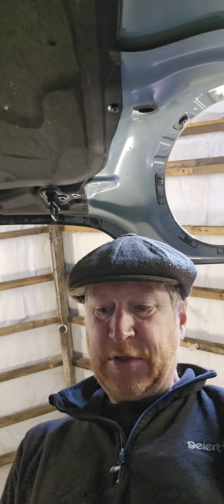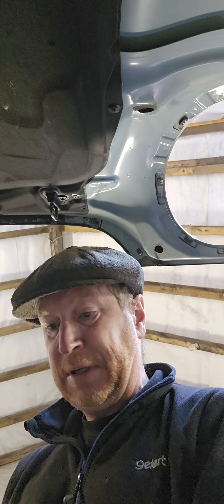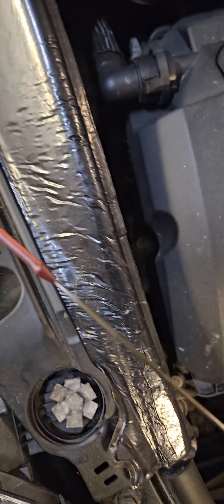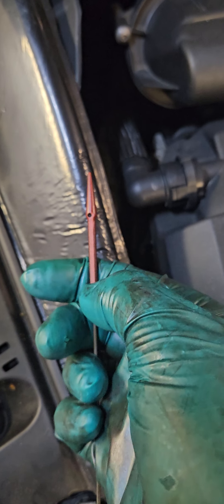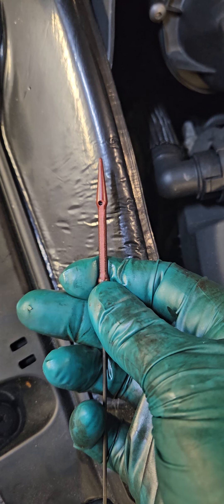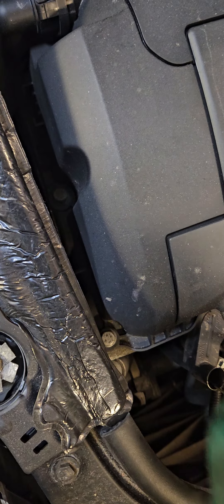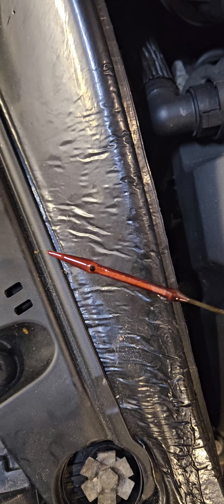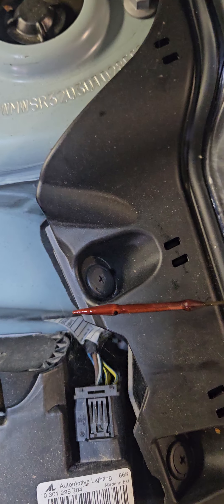MINI Dipstick difficult to read.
If you own a MINI or indeed any car with a plastic oil dipstick which is difficult to read. This is a quick and easy mod to make it more readable.